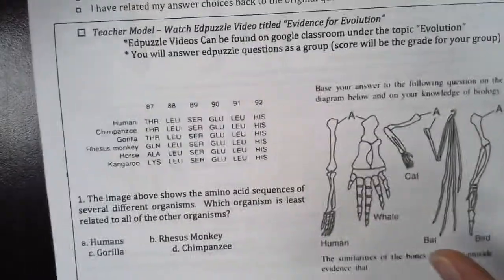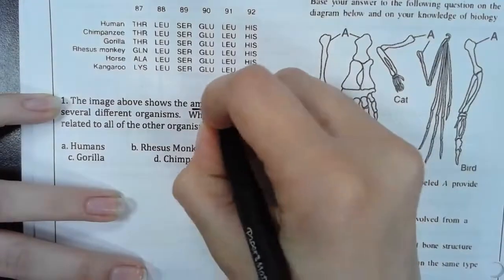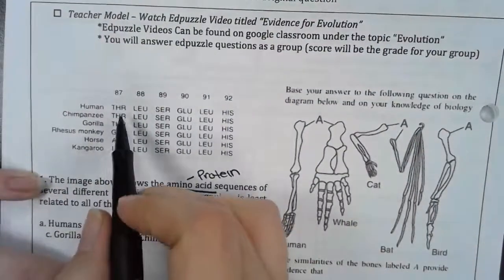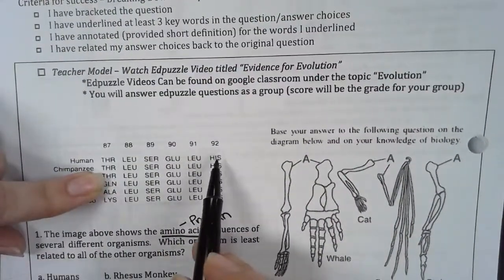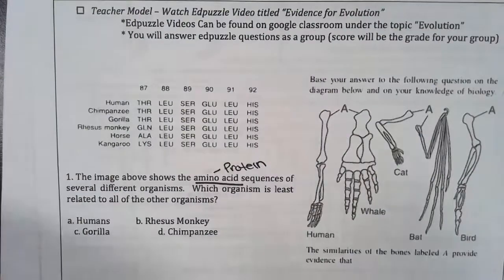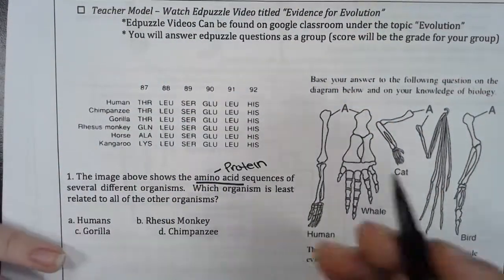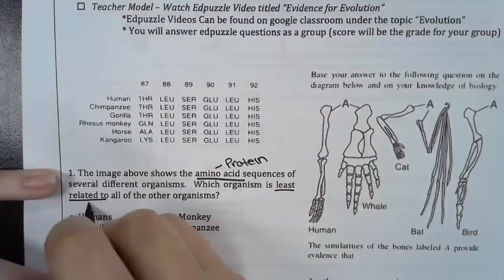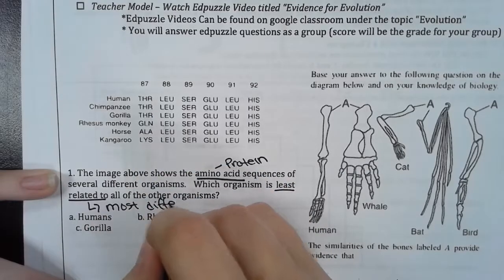Evidence for Evolution